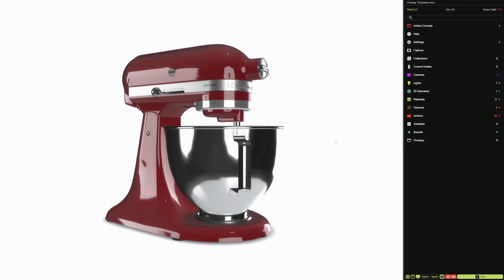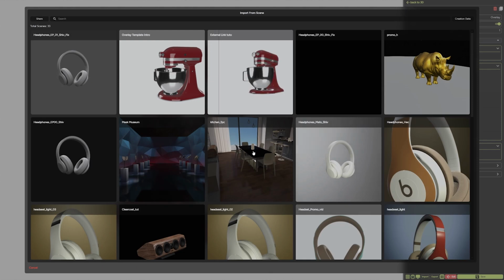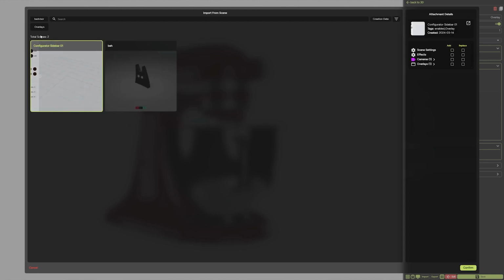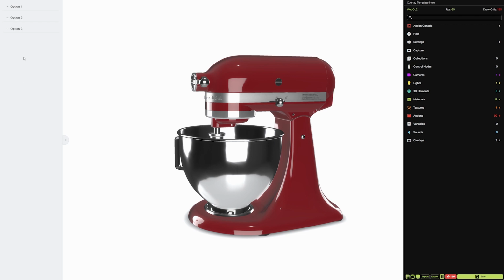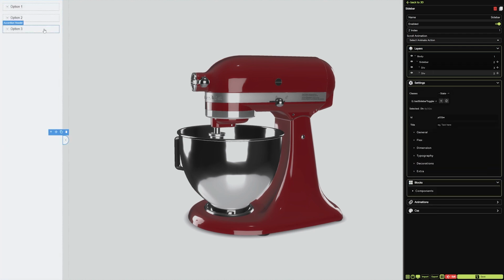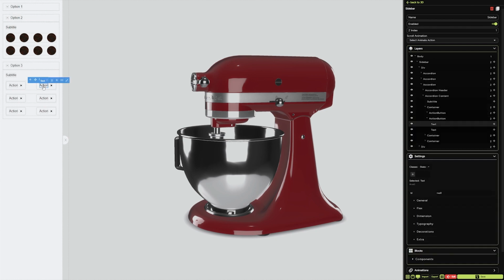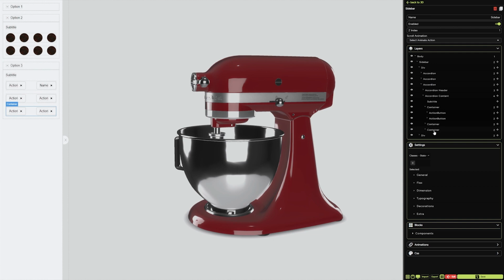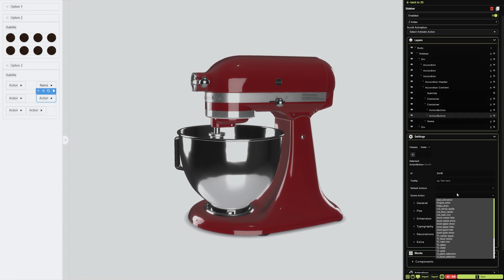Badvisor 4.0 - Overlays: Templates Introduction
Improve your workflow by using the Overlay Templates in Badvisor.

Overlays: Template Introduction